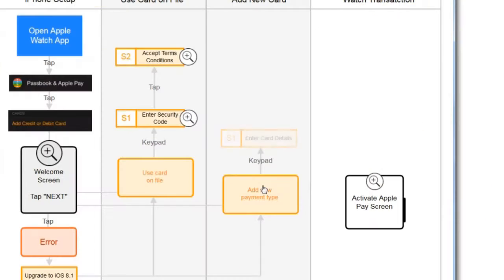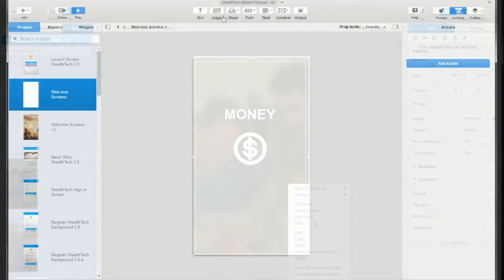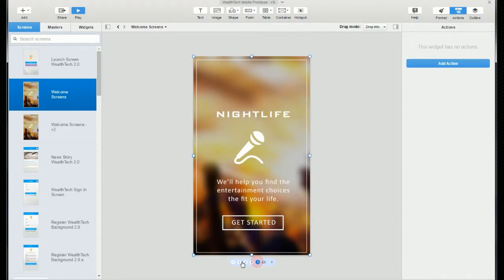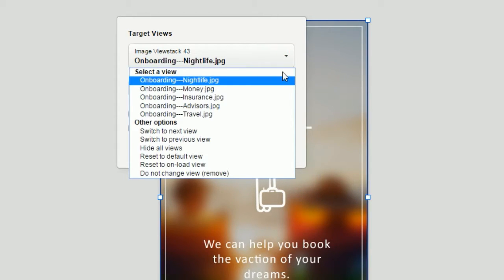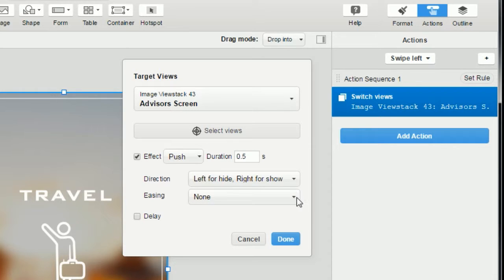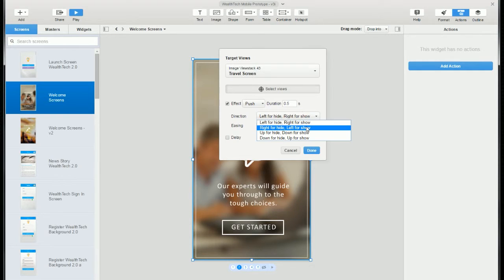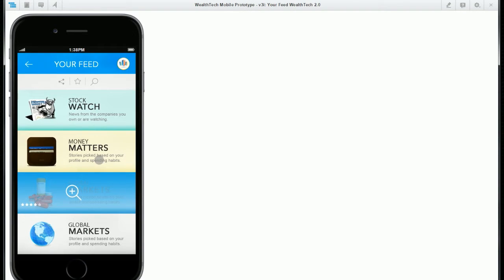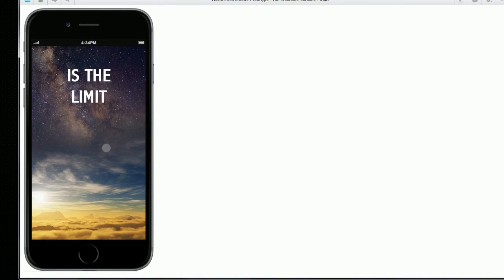iRise Editor Tutorial: Using Views to Create Mobile Swipe Welcome Screens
This video shows you how to use Views and swipe-based actions to create a set of mobile welcome screens.